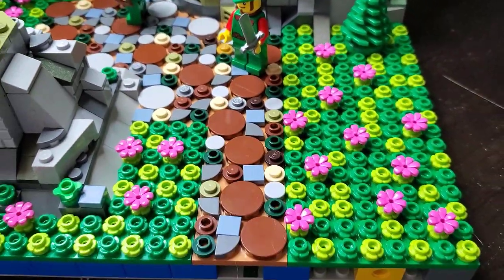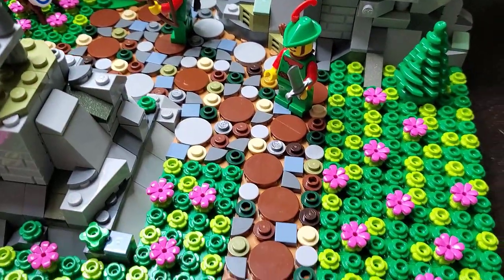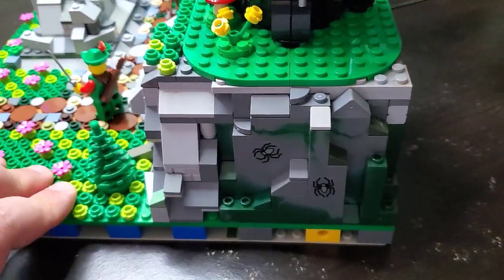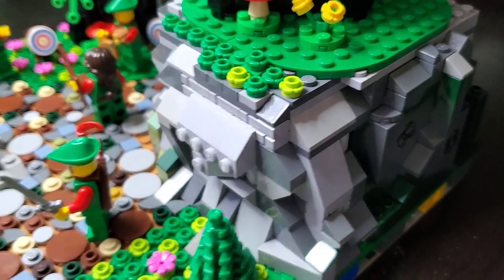Lego MOC Review: The Forest Hideout!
In this Lego moc review, I am happy to take a look at my Forest Hideout moc, inspired by using 2 of 2022's Lego GWP Forest Hideout sets (and inspired by @MakroBricks  as well!)

Catch my Weekly LiveStreams on Twitch - Every Tuesday 6pm and Saturday 9am Eastern!